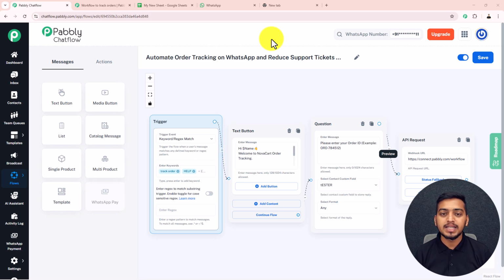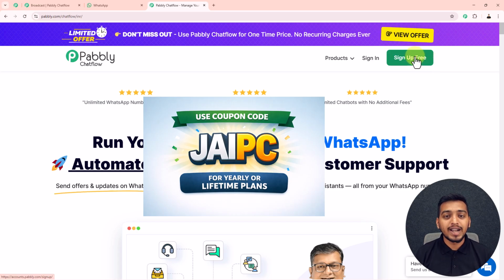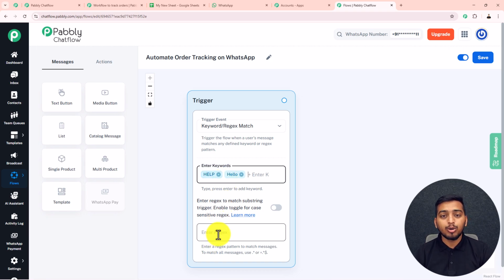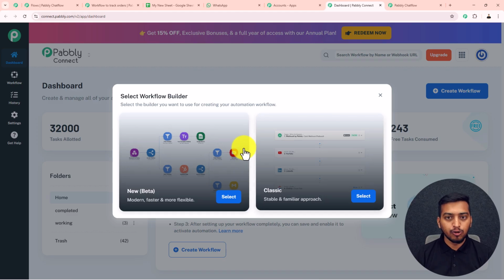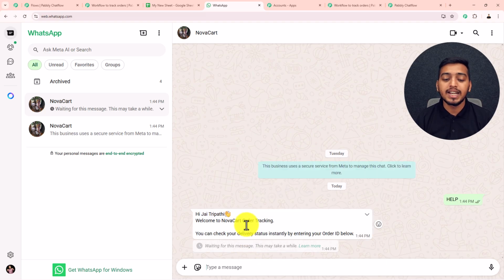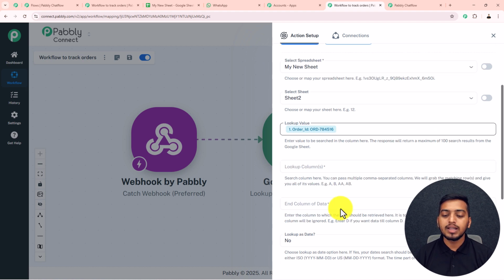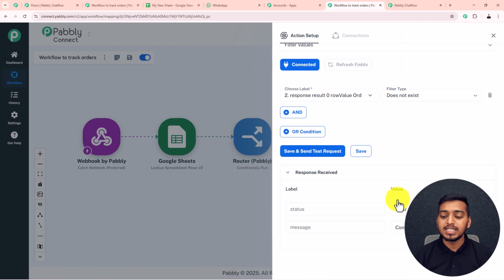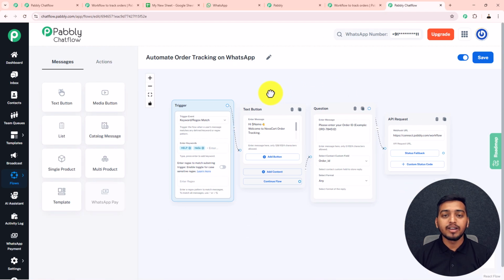Reduce Support Tickets by 70%! (Automate Order Tracking on WhatsApp)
Reduce support tickets by up to 70% by automating order tracking on WhatsApp using a no-code chatbot built with pabbly chat flow.
In this step-by-step tutorial, learn how to create a WhatsApp order tracking chatbot that fetches order details from Google Sheets using pabbly connect and sends real-time updates to customers automatically.

🎯 Use Case: Business Problem: E-commerce shops get flooded with WhatsApp messages asking for delivery status updates.
Who Faces It: Online stores, D2C brands, logistic partners.
Why Manual Fails: Manual order checks require multiple systems and don’t scale; customers get impatient.
How Chatbot Solves It: Integrate ChatFlow with backend APIs or spreadsheets to let customers input order IDs and get real-time tracking updates via WhatsApp.
Outcome: Reduced inbound support queries, improved delivery transparency, and improved NPS.